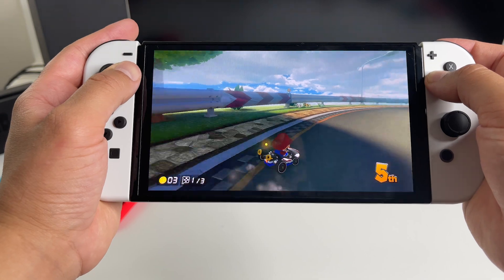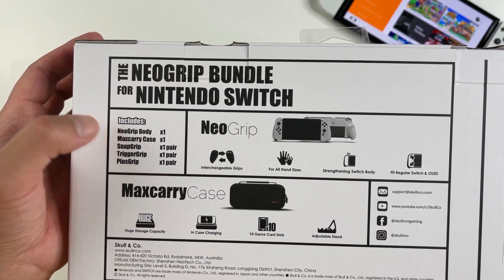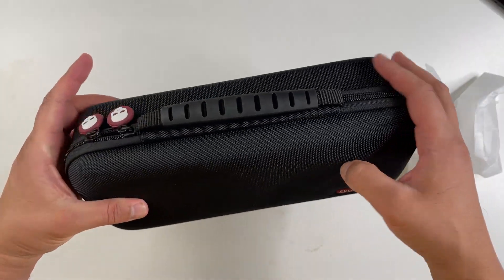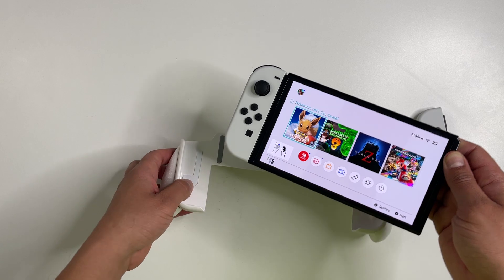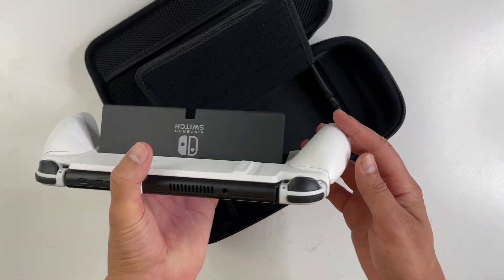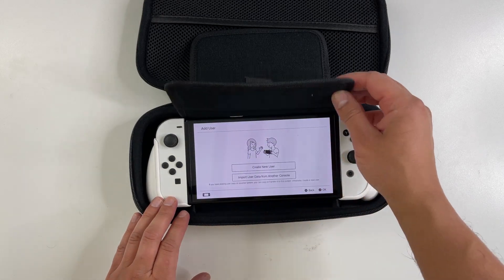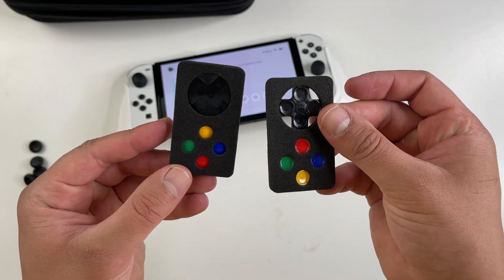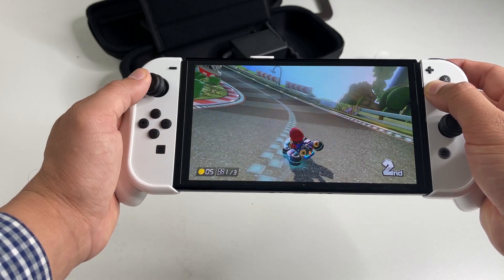Nintendo Switch OLED Must Have Accessories | Skull & Co.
Switch OLED Screen Protector
Switch OLED Skin with Case and Protector

Nintendo Switch Accessories from Skull & Co.
NeoGrip
Maxcarry case
Thumb Grip
D-Pad and Button Cap set